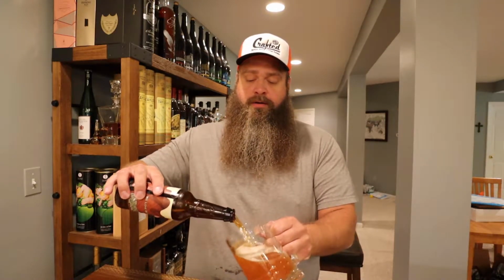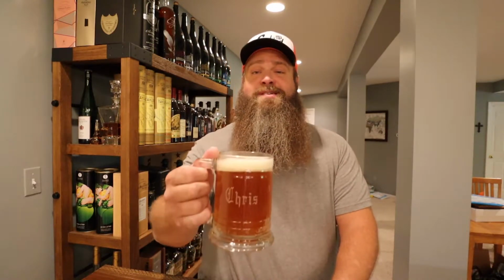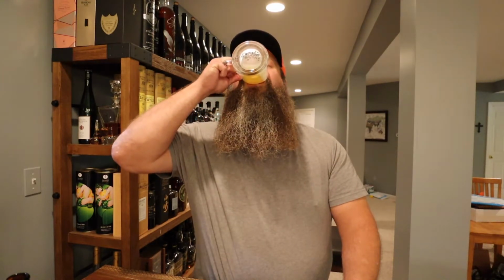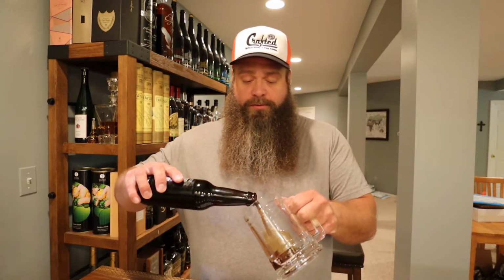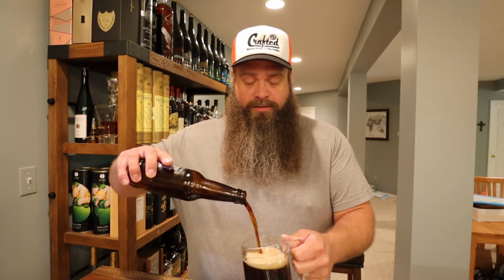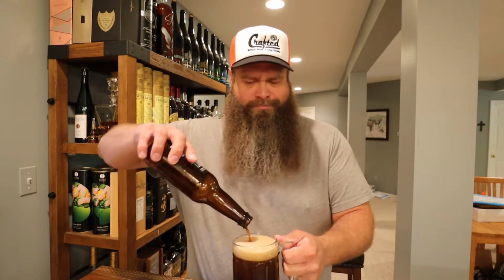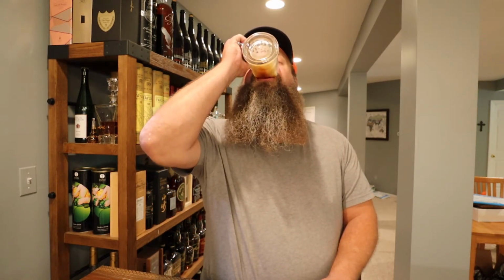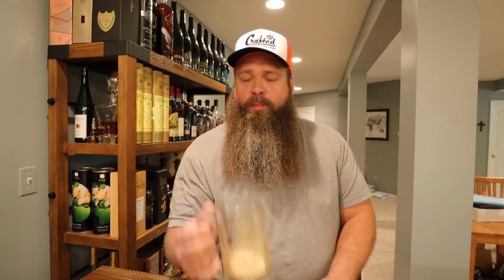Oktoberfest Day 9 of 10!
- Oktoberfest

- Oktoberfest

- Oktoberfest

- Oktoberfest

- Oktoberfest

- Staghorn Oktoberfest

- Oktoberfest

- Oktoberfest

- Frühauf Oktoberfest

- Oktoberfest

- Oktoberfest

- Oktoberfest

- Werktoberfest

- Kick Push Prost

- Festbier Oktoberfest

- Lager Town Oktoberfest

- Take Me To Your Liter!

- Festbier

- Festbier Lager

- After-Burner Oktoberfest

- Oktoberfest

- Hollow Jack’d

- Pumpkin Ale

- Pumpking
- Warlock

- Vanilla Pumpkin Beer
- Jack O’ Latte

- Pumpkin Patch Ale

- Oktoberfest

Places I prefer to buy Beer:

- Awesome selection and prices on wine, beer, and spirits

- Awesome bottle shop and staff. Ability to buy singles without markup.

Facebook Beer Groups I frequent:

- Where the beer chugging game leveled up for me, and where I’ve met a ton of great people. MO based group.

- Who doesn’t like some bathroom humor to go with your beer?! Awesome group of people and get you a poop to open beers!

- The title says it all! The End is Near, So Let’s Drink Beer. Really fun group.

- Great local Chicago Group

- Another great Chicago Group

- Awesome PA based beer group. Fun times!